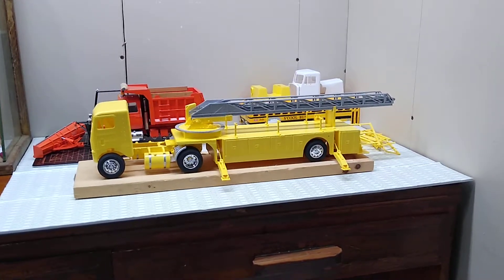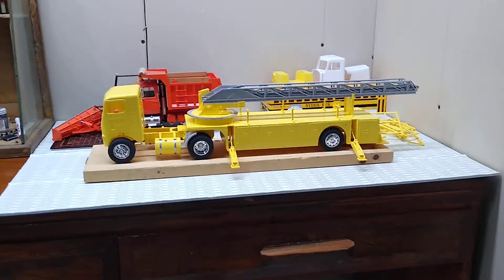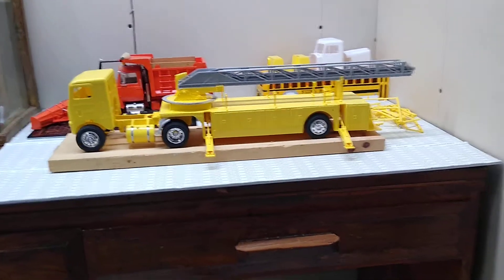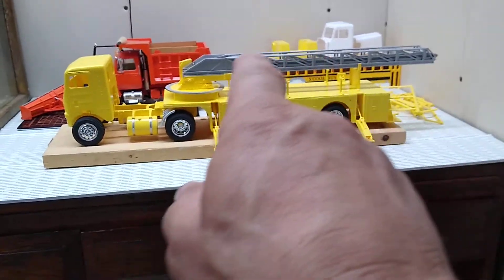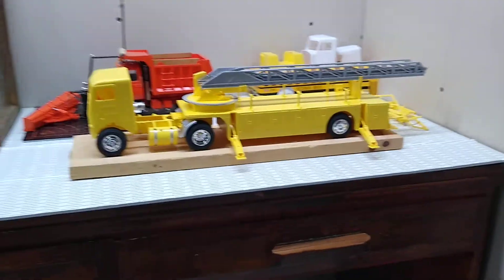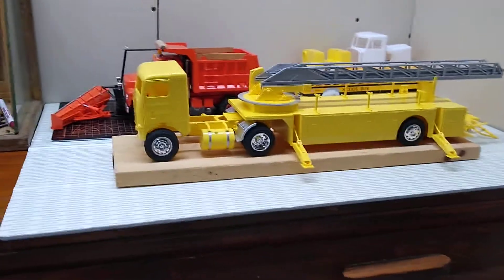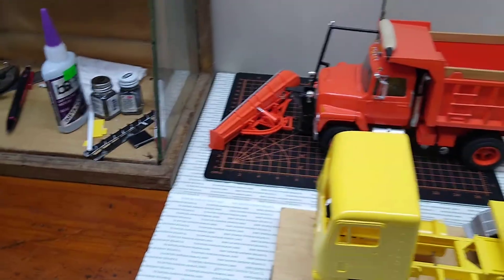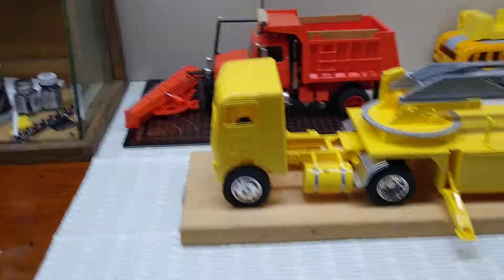youmans' custom Hook and ladder fire truck